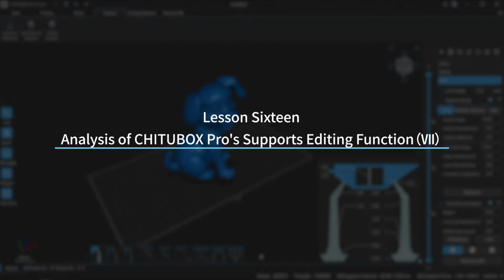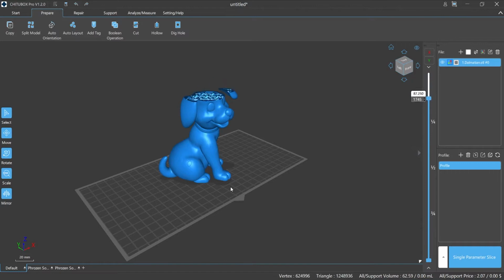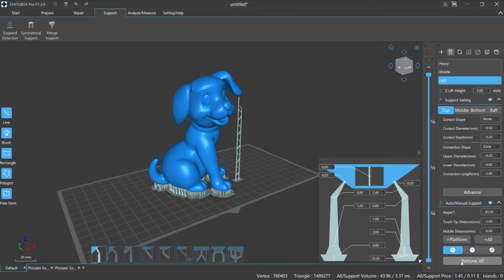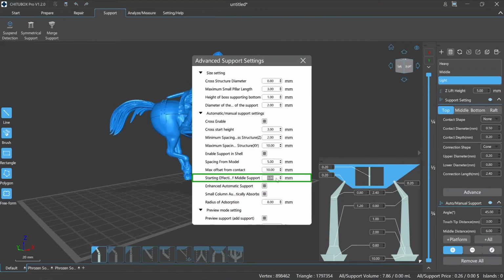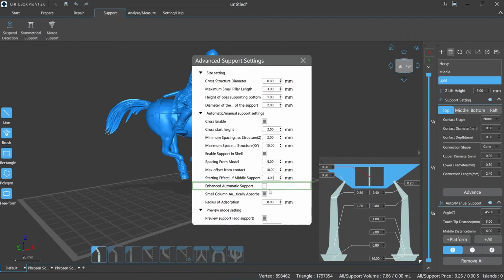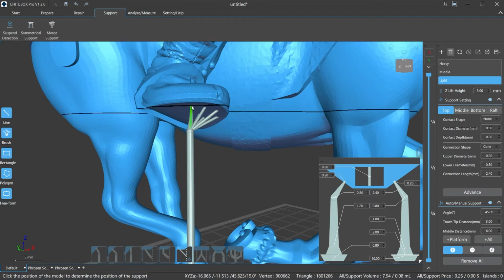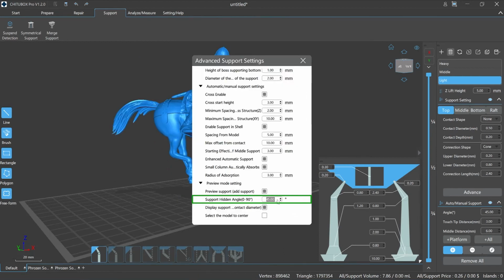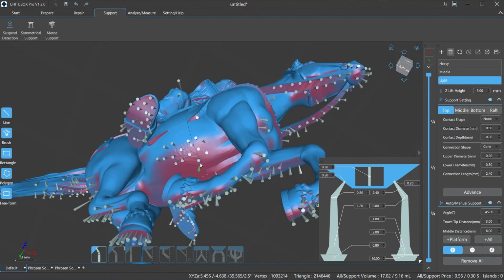CHITUBOX Pro Tutorial Collection—Lesson Sixteen: Analysis of CHITUBOX Pro's Supports Editing(VII)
CHITUBOX Pro——the newest version

In this Tutorial Collection we will show you how to use CHITUBOX Pro - and hopefully answer many of the popular questions from our users and potential buyers.
So if you want to know more about CHITUBOX Pro, how to get the most from CHITUBOX Pro, this video is for you.